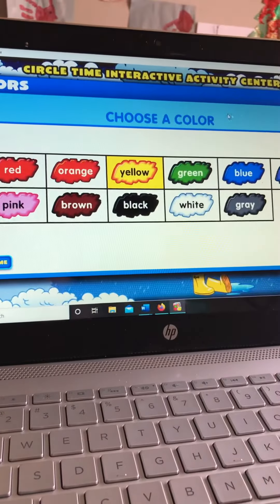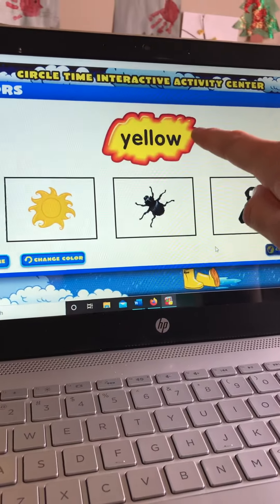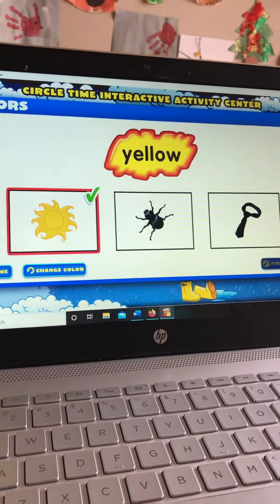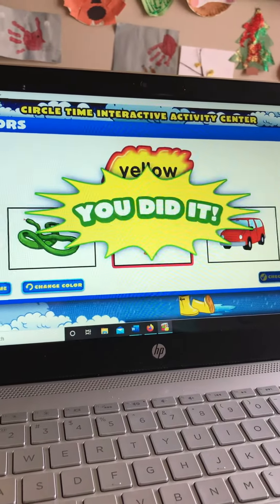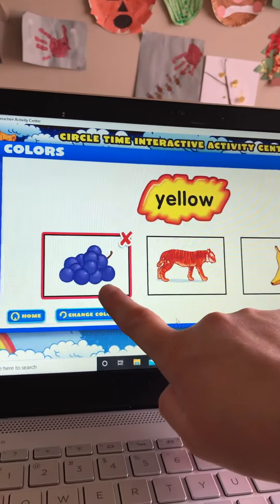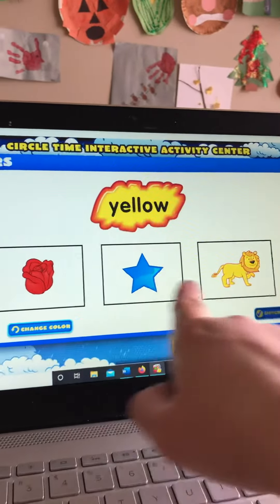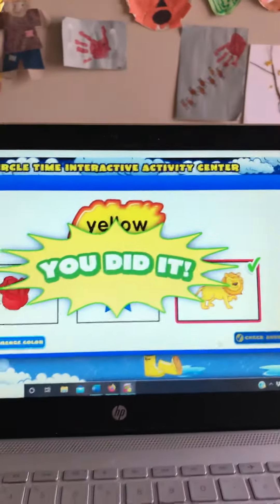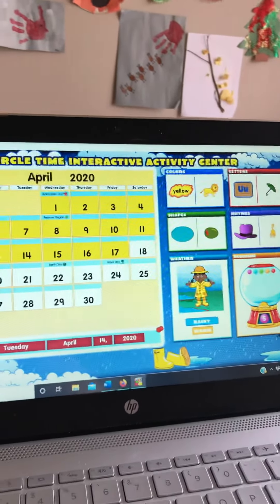Find Yellow pictures!